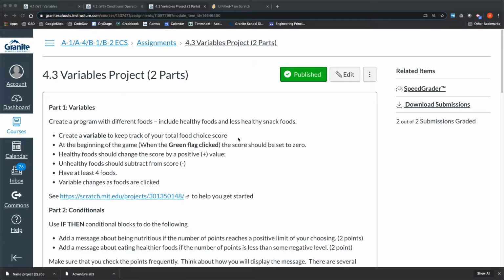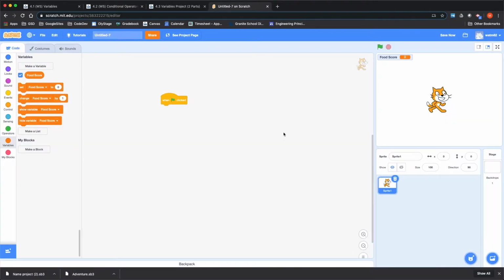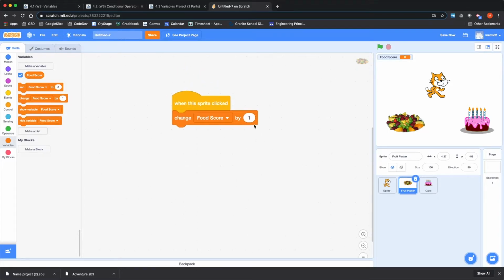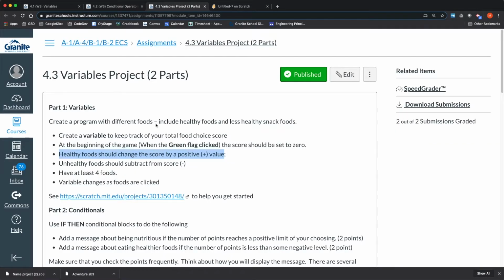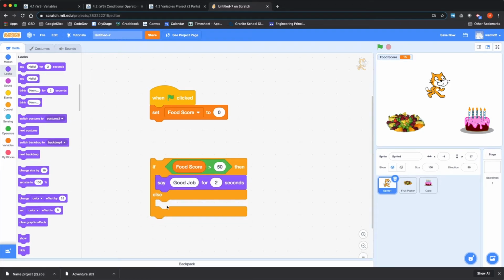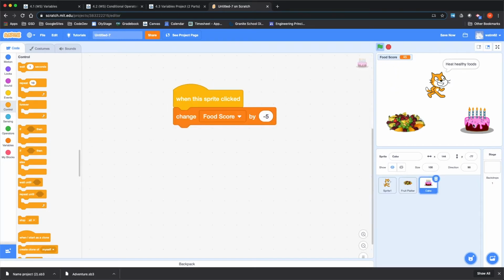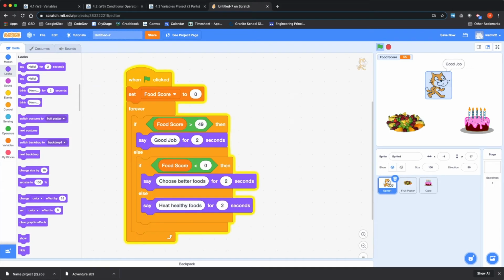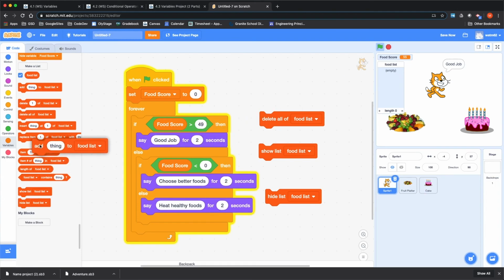4 3 Variables Food Project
Exploring Computer Science
Mr. Watts
Olympus High